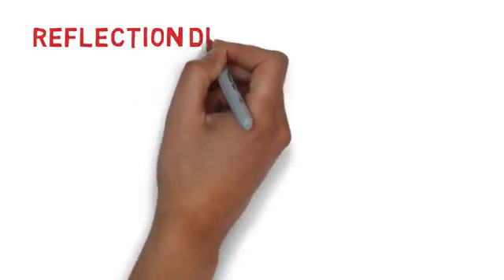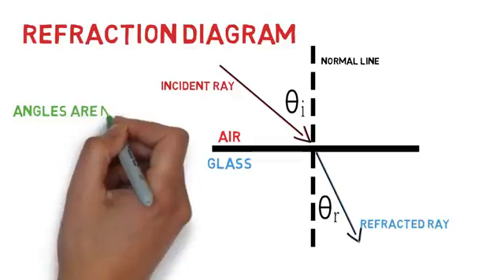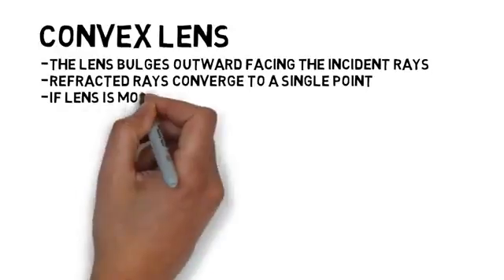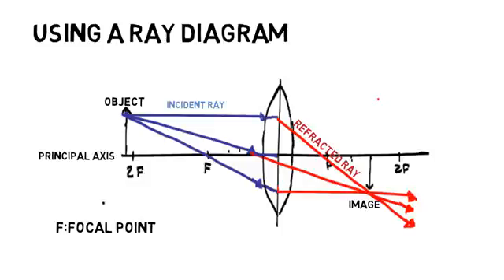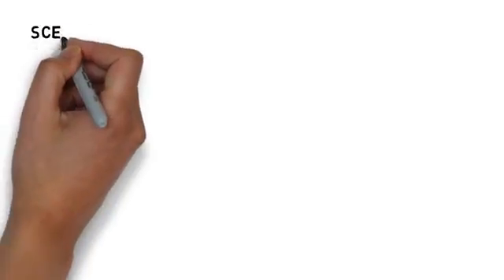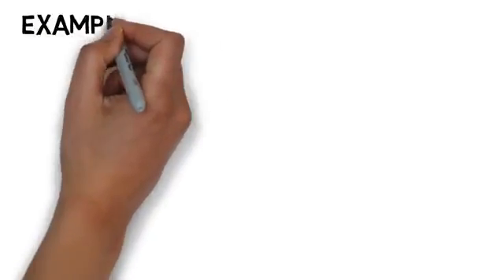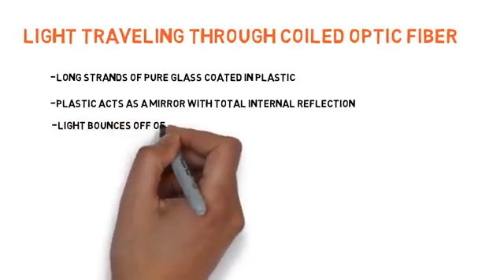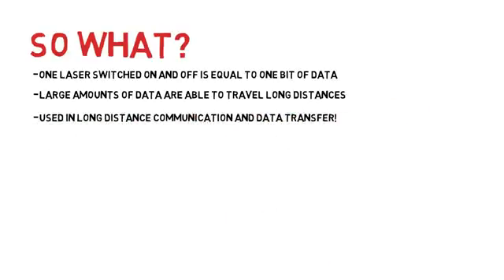ESPALDON- Optics Mirrors and Lenses